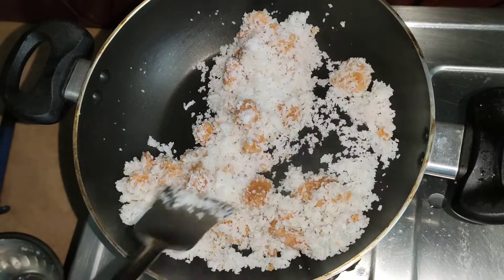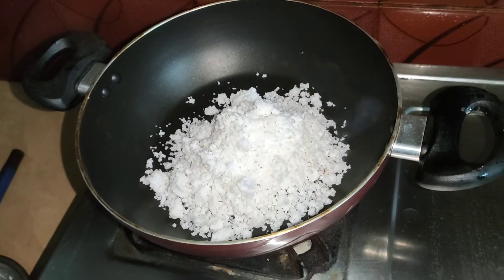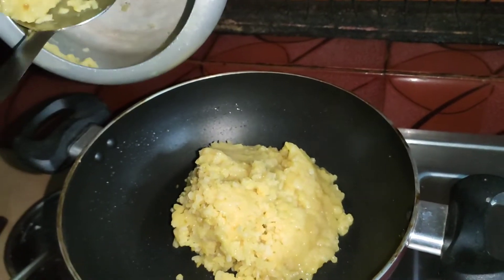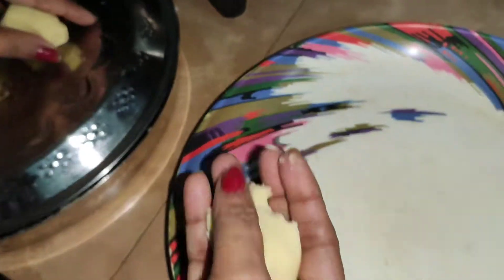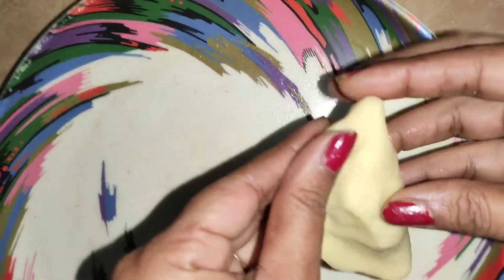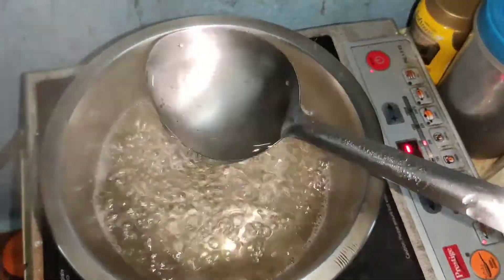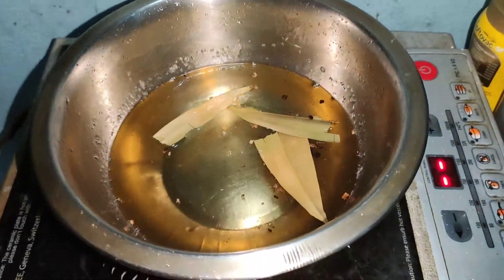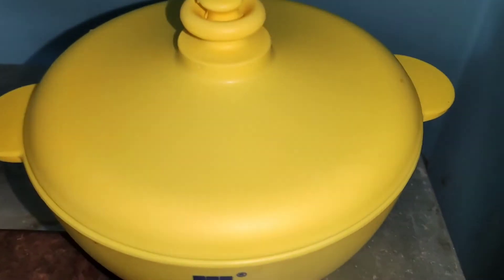Moong Puli Recipe | Bengali Pitha | Easy recipe | Makar sankranti special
ingredients -
Moong Dal
sugar
coconut (grated)
cardamom
bey leaves
oil